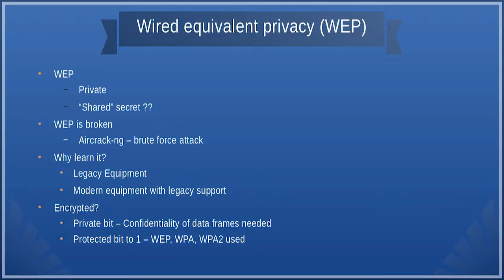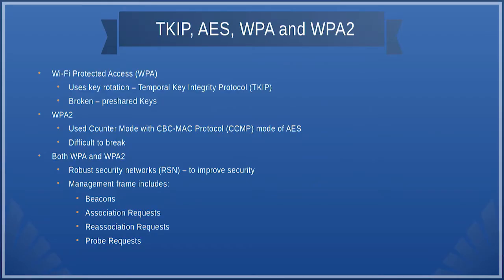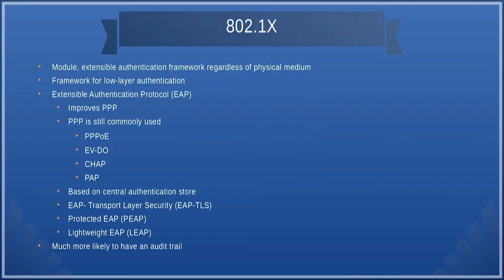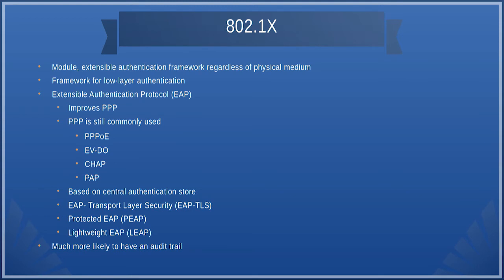Wireless Network Security Framework